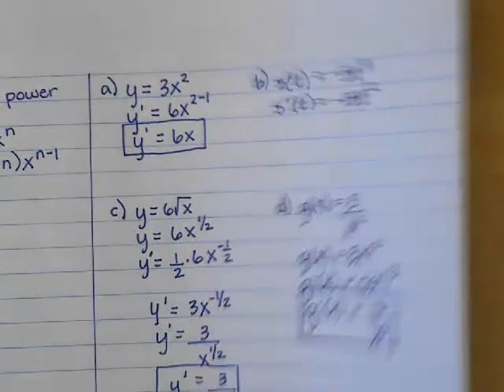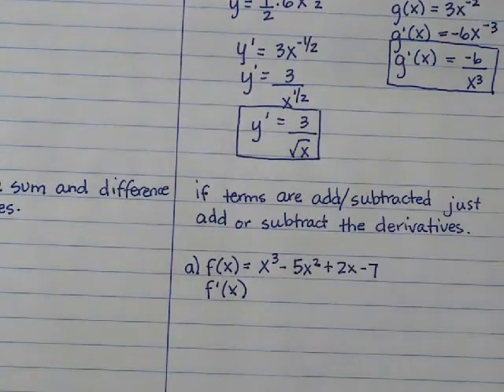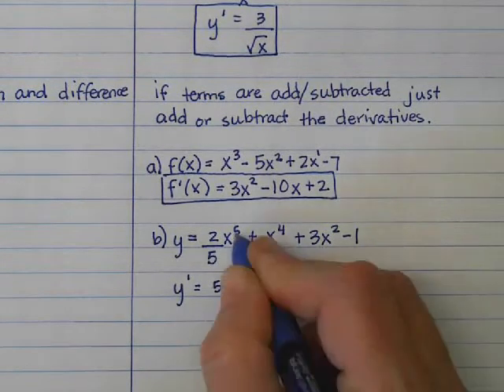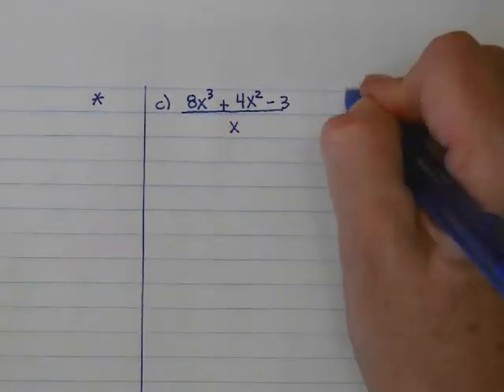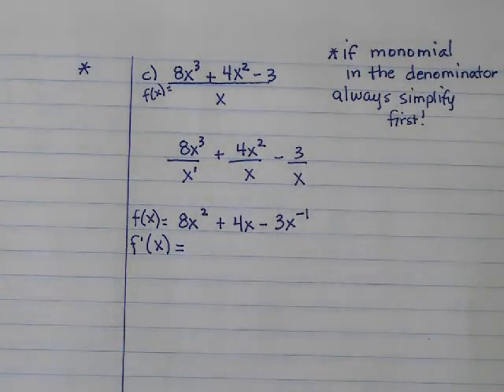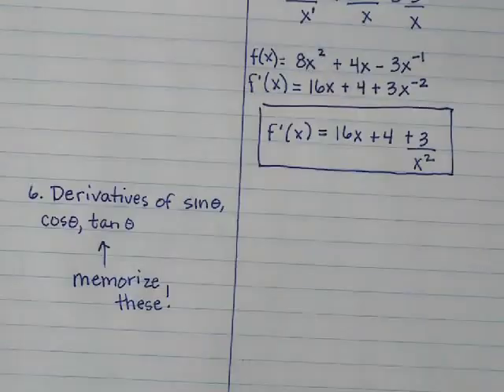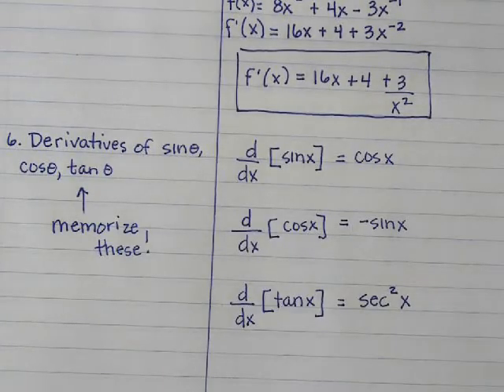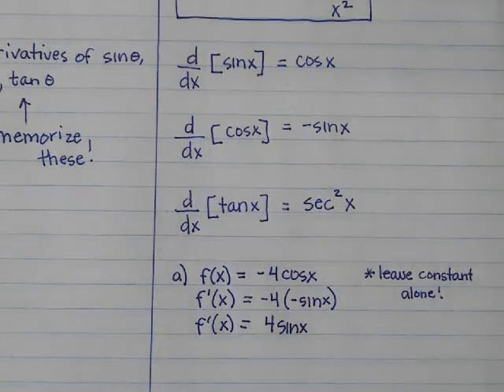derivative rules 1-6 part 2